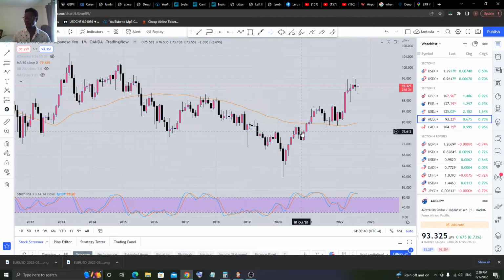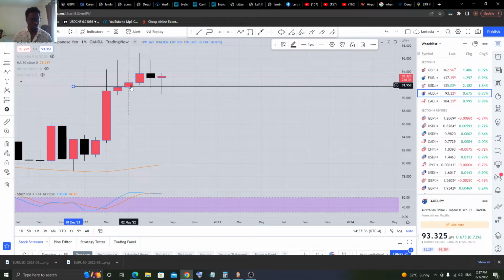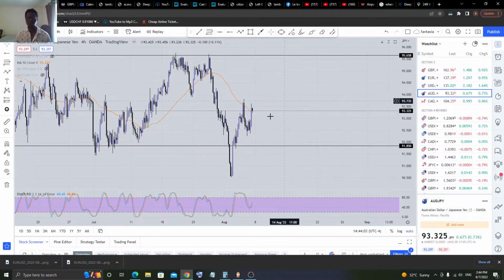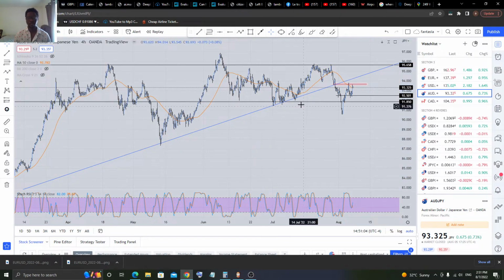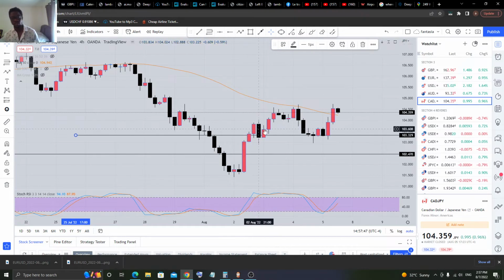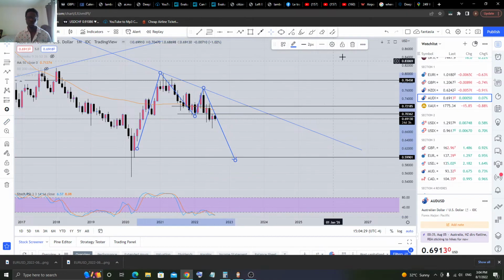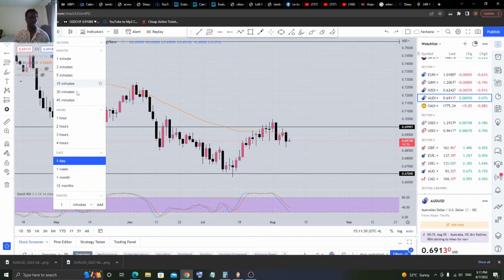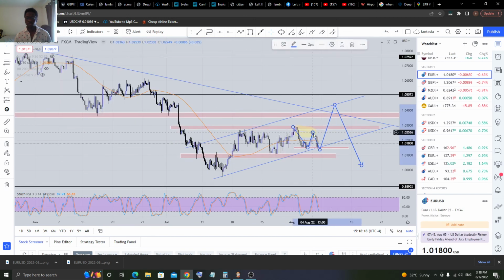TRADE LIKE A PRO !!!!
How to understand price action and trade like a professional